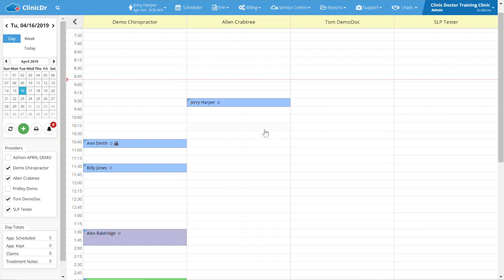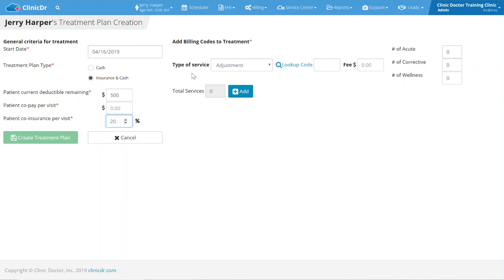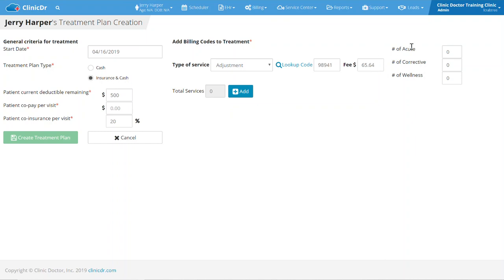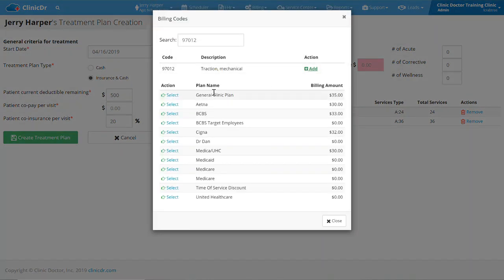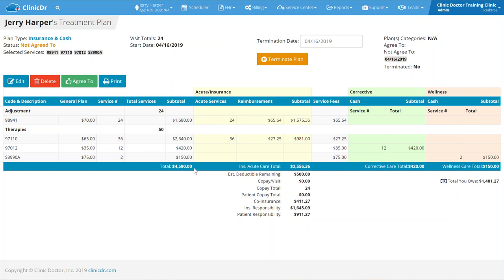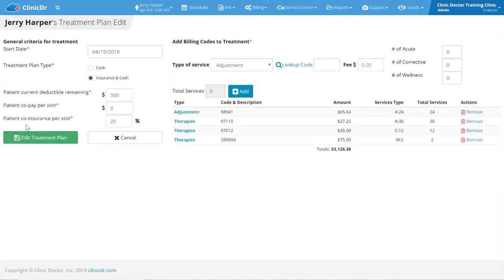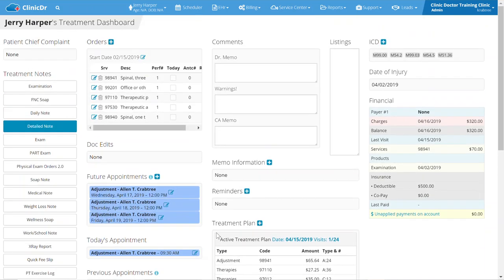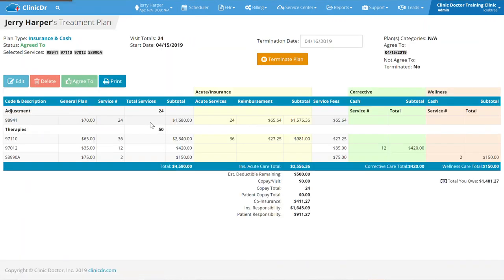Financial Treatment Plan Training on ClinicDr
Here are the instructions on using the Treatment Plan in ClinicDr to estimate patient responsibility for cash and insurance/cash patients.